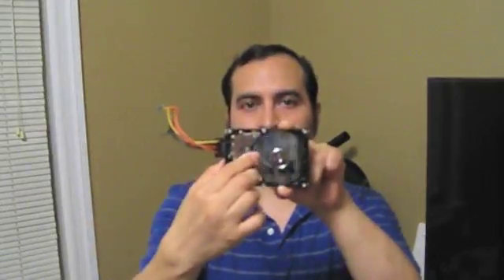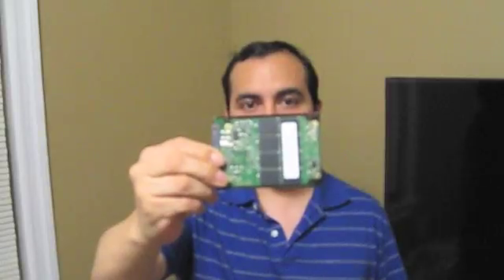How to install and image an SSD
This is a tutorial on upgrading a traditional spinning hard drive (HDD) with a Solid-state hard drive (SSD).  I used Acronis Snap and Deploy bootable USB flash drive to create and image and deploy to the new SSD. I also used an External USB hard drive store my image and USB hard drive adapter to format the new SSD.

Or you can download the trial version of Acronis Snap and deploy 5: